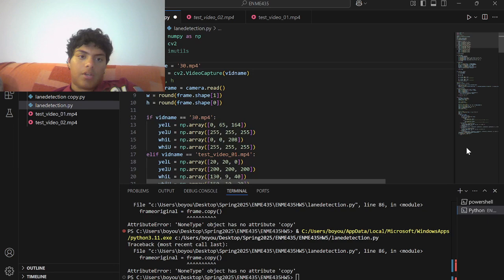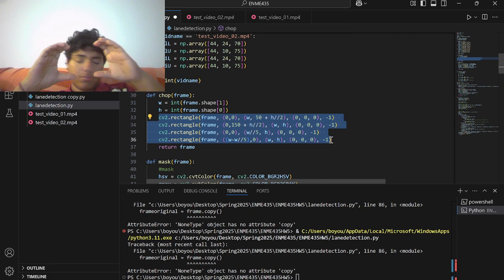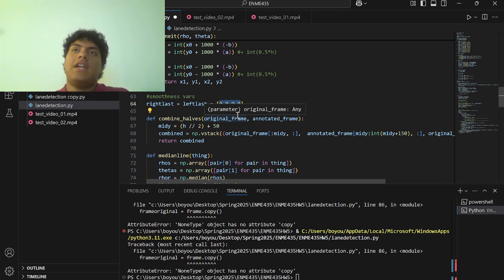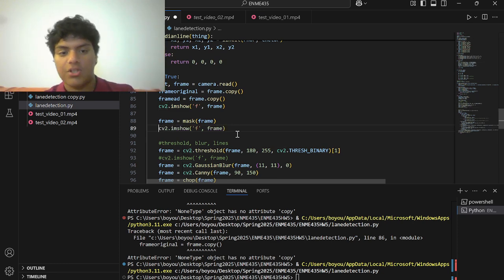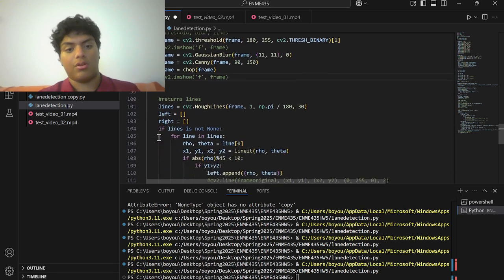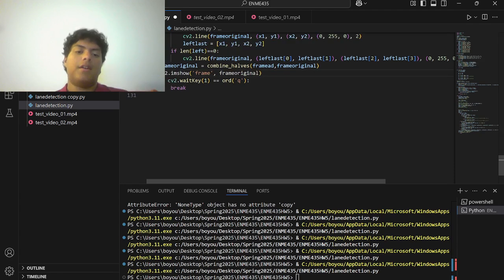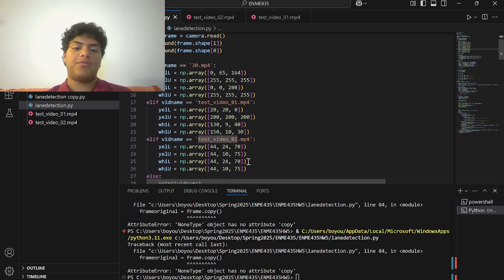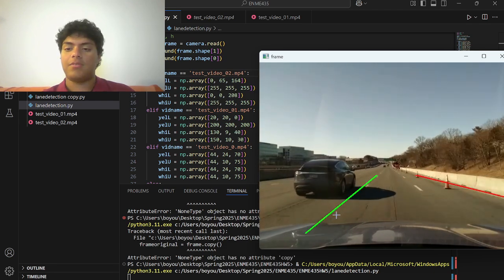ENME435HW5Q1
I would get a higher-resolution camera and use headlights to take advantage of the reflective nature of the lanes.